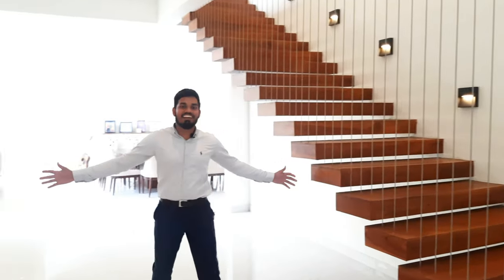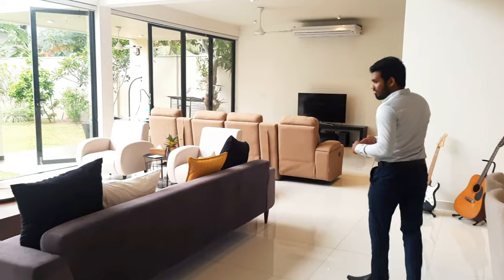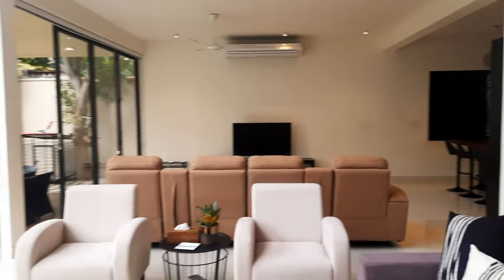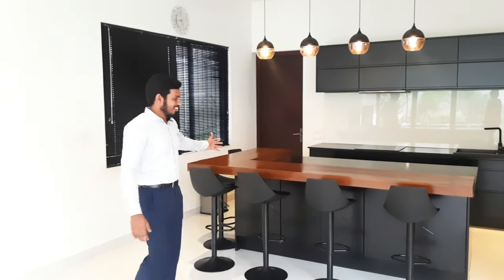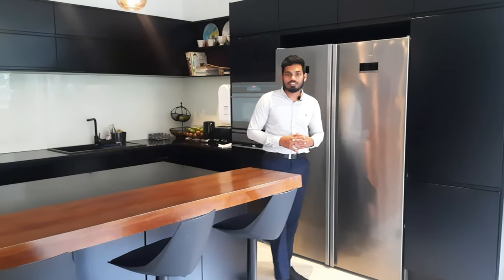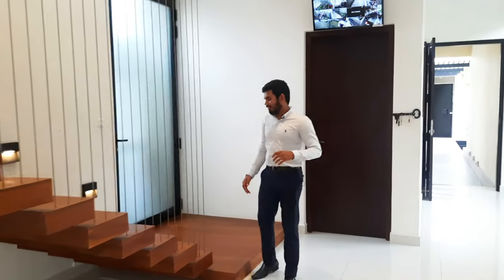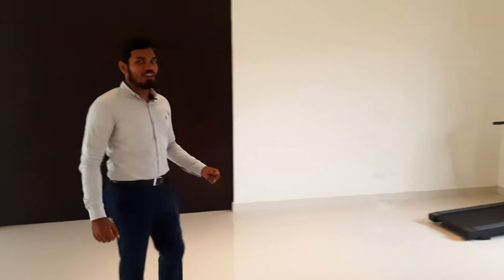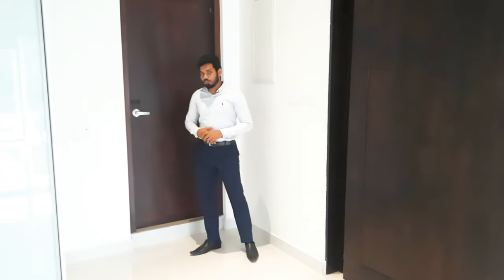Beautiful House in Dehiwala Sri Lanka [4K Video]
Have a look at our newest video walkthrough for this beautiful luxury house for rent in Dehiwala!

Watch the video to see more! Presented by Chris from @Mister T - Real Estate Agency!

- 7750 Sq Ft
- 52 Perches
- 2 Storied

- 6 Bedrooms(2 master Bedrooms with walk in closets)
-3 bedrooms fully furnished with Imported European white sliding closets and beds
-2 bedrooms semi furnished with white Sliding closet
- 6 Attached Bathrooms( 2 Jacuzzis)
American standard Bathroom Fittings
- Living Area fully furnished with modern 9 seater Sofa and furniture
-Teak 12 seater dining table
-Outdoor dining area with furniture
- Kitchen with European pantry(from Denmark)
Pull out drawers in pantry and soft close cabinets, refrigerator , microwave, oven , induction stove and dishwasher included.
- Wet kitchen with all equipment
- TV lounge with 4 seater recliner sofa
- Office room
- Laundry room with washing machine and sink
- Store room
- Gym area with equipment
- Foldable glass door opening out to verandah
-Garden area at entrance , large landscaped lawn separately
-Large Rooftop terrace
-Maids room with attached bathroom
- 16 CCTV cameras
- Parking for 15 vehicles inside the property
- Walking distance to Spar supermarket and Cargills

Other Amenities :

- Kumbuk wood staircase
- Wheelchair lift installed and maintained by Haley's Aventura
- Outdoor pond
- Solar hot water
- LED lighting
- All floors are tiled with imported tiles
- Separate enclosure and garden space for pets

Rent per month: USD 3,500
Payment Terms : 6 Month upfront
Security Refundable Deposit: 1 Month Rent
Minimum period of stay : 1 year

Legal Fees and stamp duty fee may apply.

for more options on houses for sale in Sri Lanka